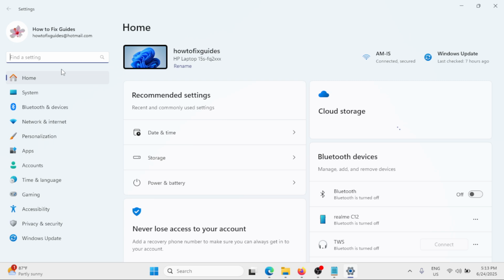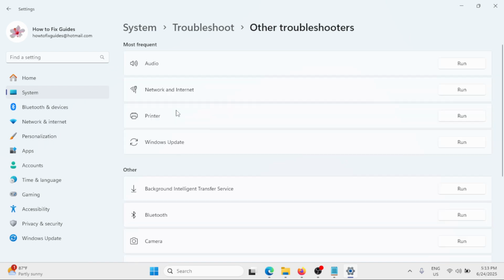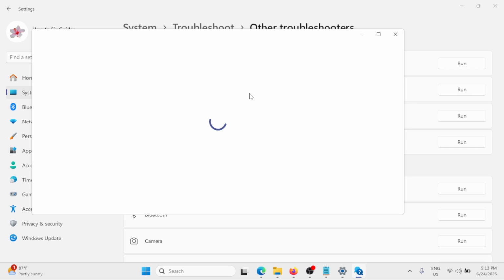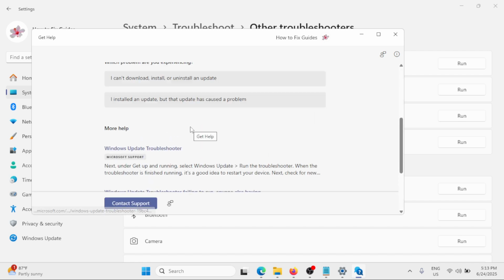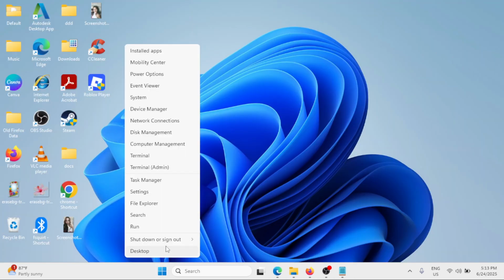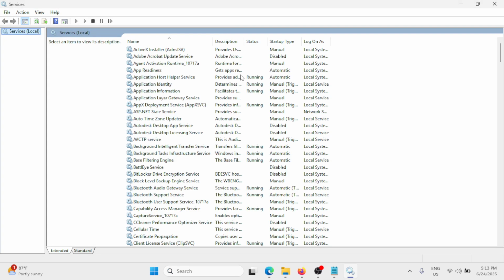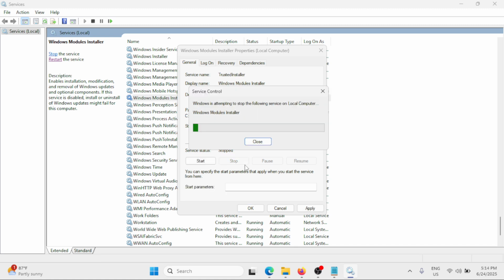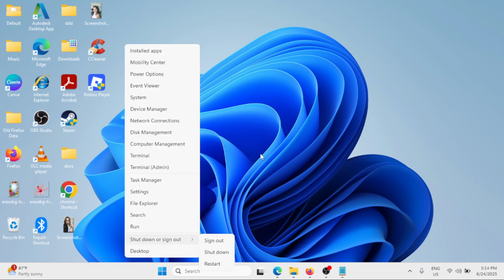How To FIX "Windows Update Error 9c48" - FIXED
How To FIX "Windows Update Error 9c48"

Experiencing Windows Update error 9c48? In this tutorial, we provide clear and effective steps to fix the problem and get your updates running smoothly again. We cover common causes like corrupted update files and system conflicts. Follow the detailed instructions to resolve the error quickly and keep your Windows system up to date. Ensure a stable and secure operating environment with these proven fixes.